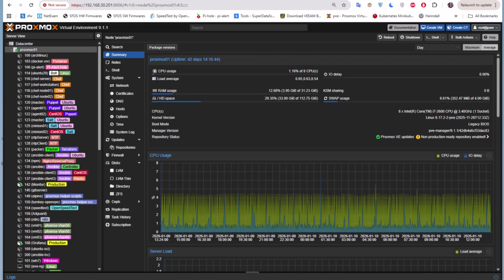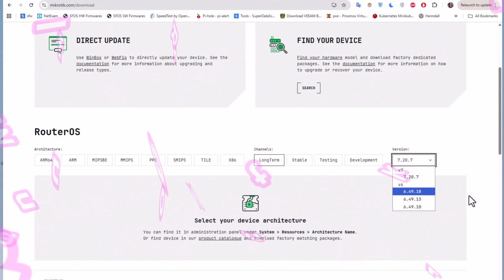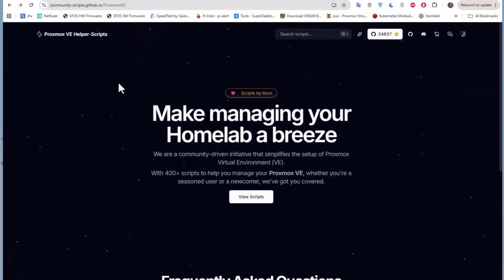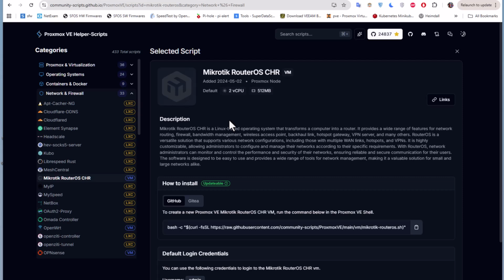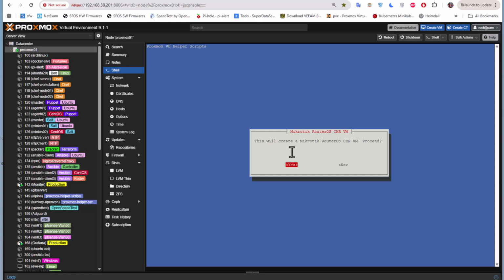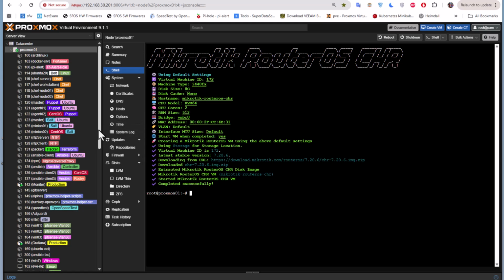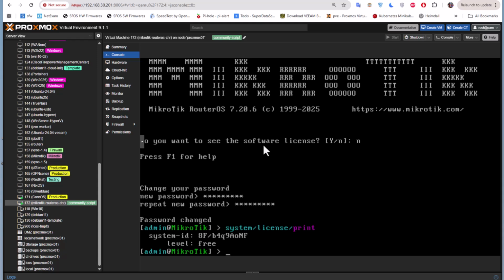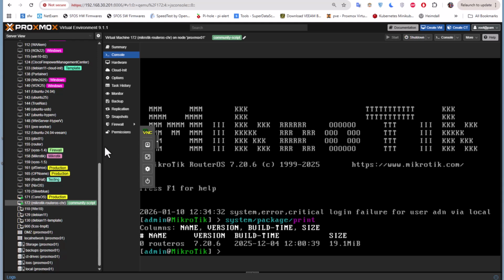MikroTik RouterOS LTS Explained & Install on Proxmox VE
📌 MikroTik RouterOS LTS Explained | Stable Networking on Proxmox VE

In this video, we dive deep into MikroTik RouterOS LTS (Long-Term Support) and explain why it matters for production networks. If you’re running MikroTik in an ISP, enterprise, or homelab environment, this guide will help you decide whether RouterOS LTS is the right choice for you.

🔹 What is MikroTik RouterOS LTS?

RouterOS LTS is MikroTik’s most stable release branch, designed for long-term use. Unlike Stable or Development versions, LTS focuses only on:

- Security updates
- Critical bug fixes
- Maximum reliability
- No new features are added, making it ideal for mission-critical deployments.

🔹 Why Use RouterOS LTS?

RouterOS LTS is released for users who value stability over new features:

- Reduced risk during upgrades
- Predictable behavior over time
- Perfect for routers that must run 24/7 without downtime
- Long support lifecycle

🔹 Who Uses RouterOS LTS?

RouterOS LTS is commonly used by:

- ISPs and WISPs
- Enterprise networks
- Firewalls & VPN gateways
- Core and edge routers
- Remote and unattended sites

If downtime is not an option, LTS is the safest choice.

🔹 Installing MikroTik RouterOS on Proxmox VE

In the final part of this video, we show how to install MikroTik RouterOS (CHR) on Proxmox VE using Proxmox helper scripts, which:

- Automate RouterOS installation
- Save time and reduce errors
- Work perfectly for labs and production

You’ll learn:

- How Proxmox helper scripts work
- How to deploy RouterOS CHR quickly
- Best practices for virtual MikroTik routers

✅ RouterOS LTS vs Stable explained
✅ When and why to choose LTS
✅ Real-world use cases
✅ RouterOS CHR on Proxmox VE
✅ Fast deployment using helper scripts

🔔 Don’t Forget

💬 Comment with your RouterOS experience